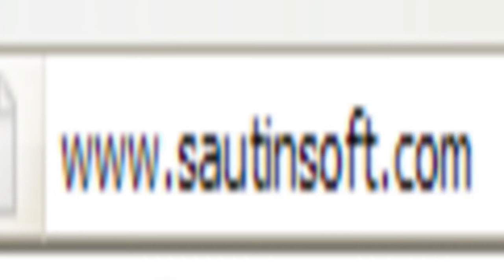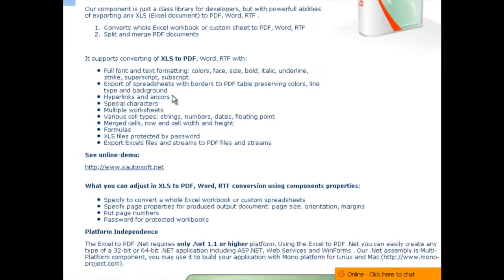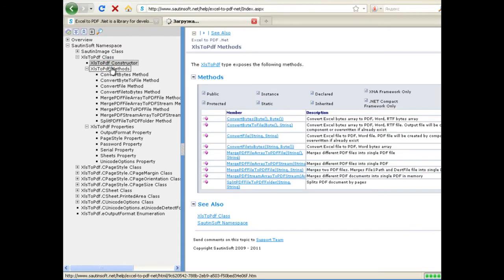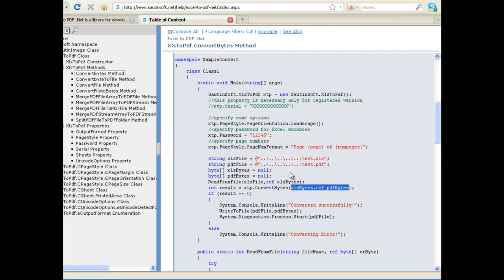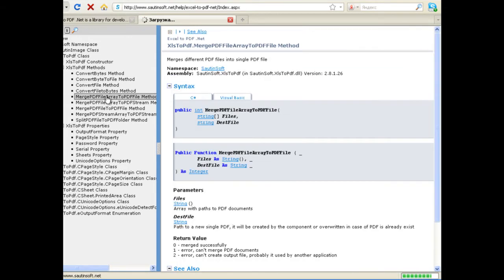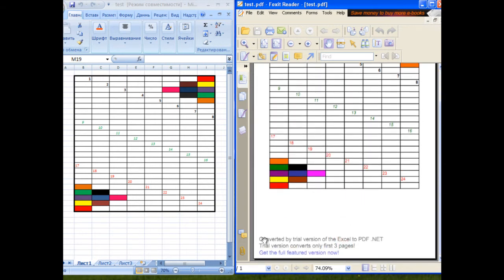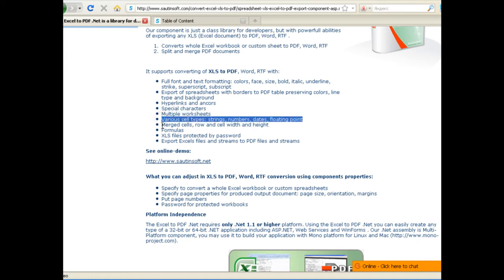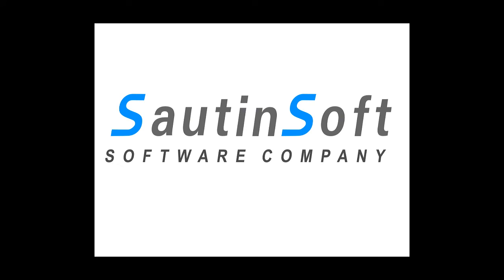How to convert Excel to PDF in .Net?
In the modern age of automation and progress, often require a simple and reliable solution to convert EXCEL files to PDF. For example, You need the library which can be used to automate the creation of PDF hard copies from Excel spreadsheets and workbooks, which are uploaded to the website via form based file upload.